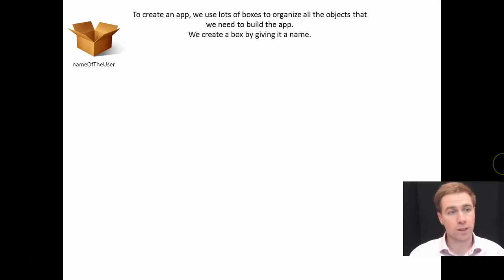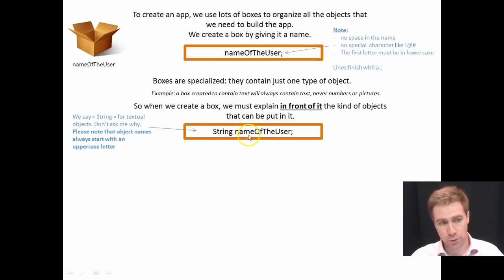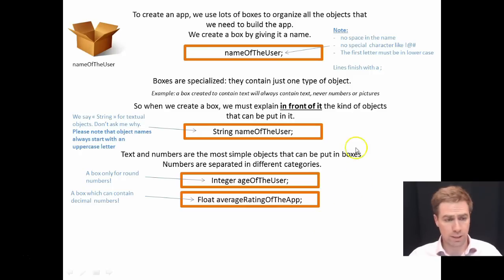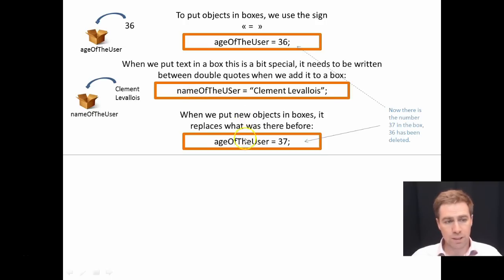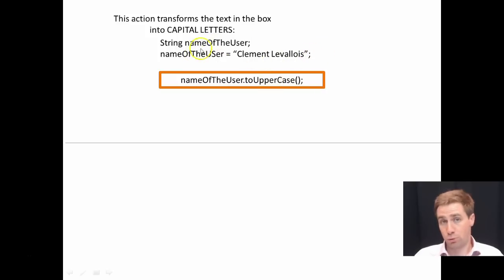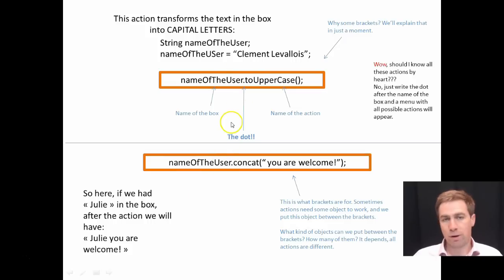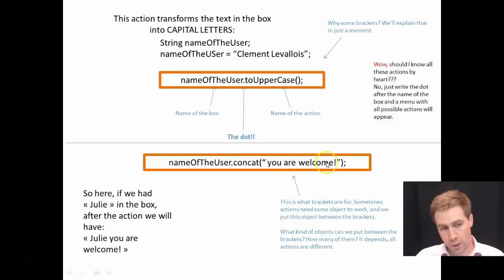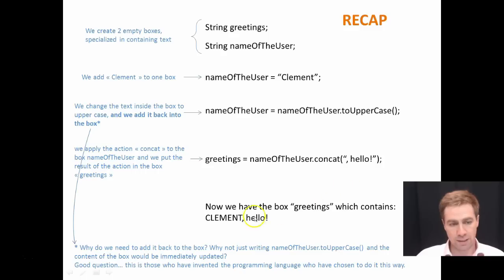Intro to coding, part 1